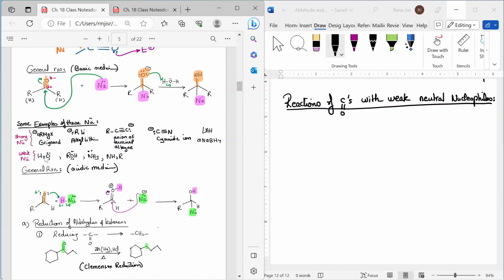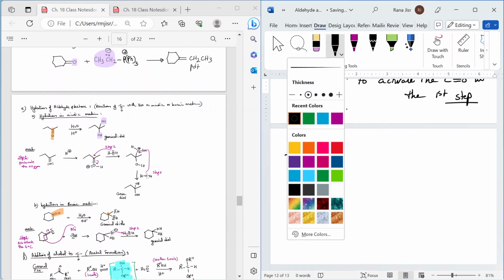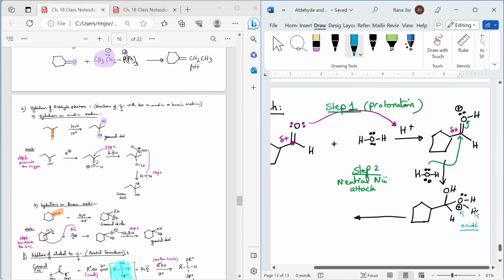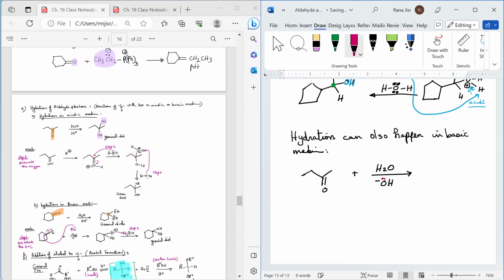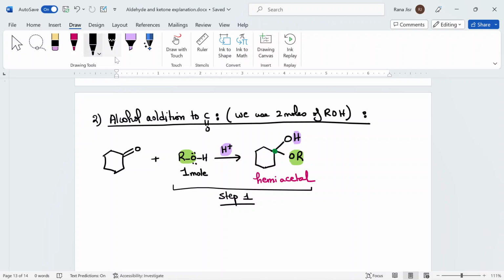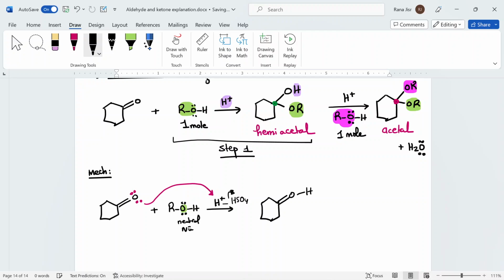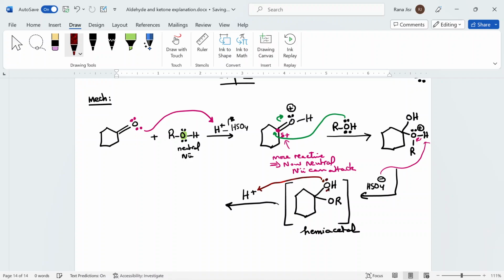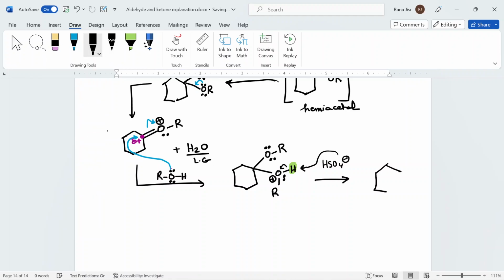Ch 18 Lecture 7 Neutral Nucleophiles; Reaction with water and alcohol